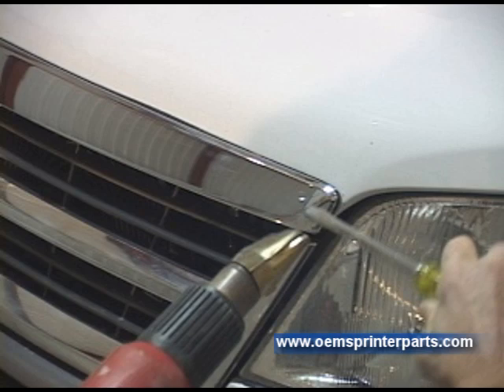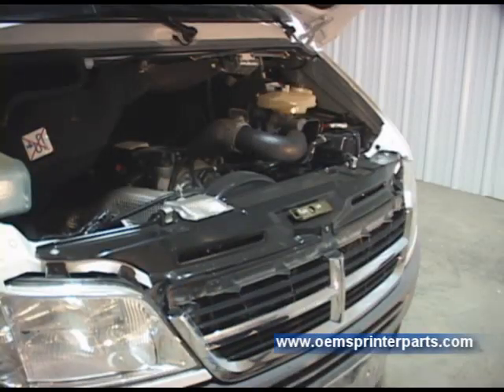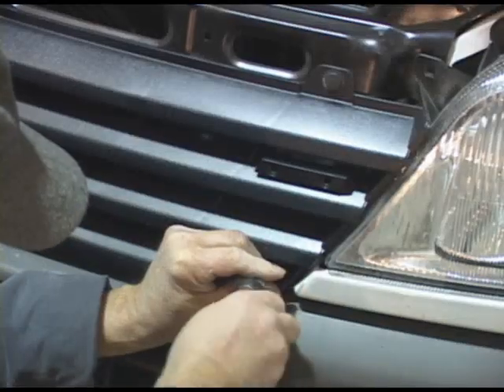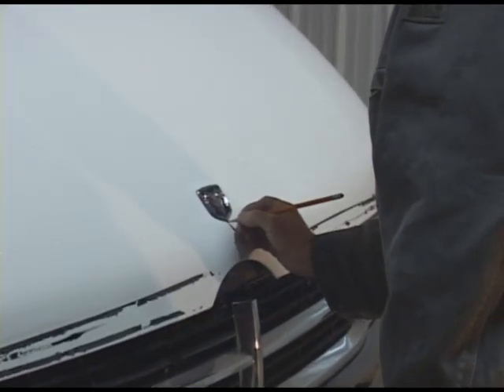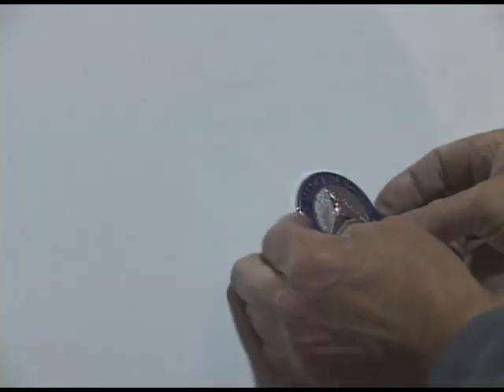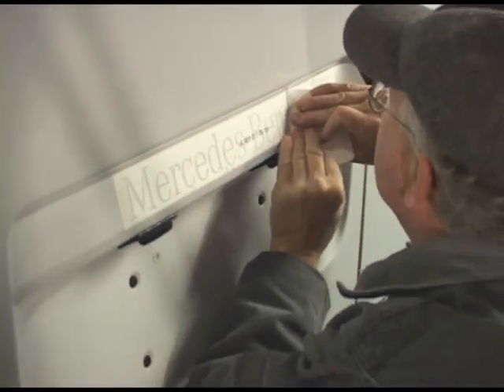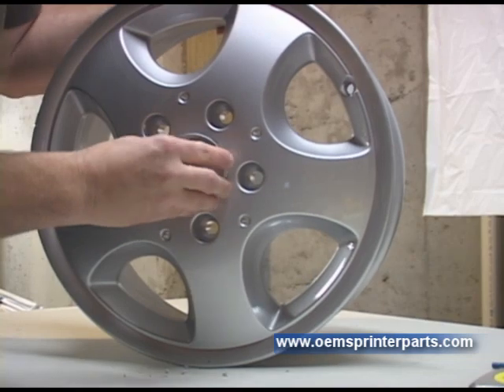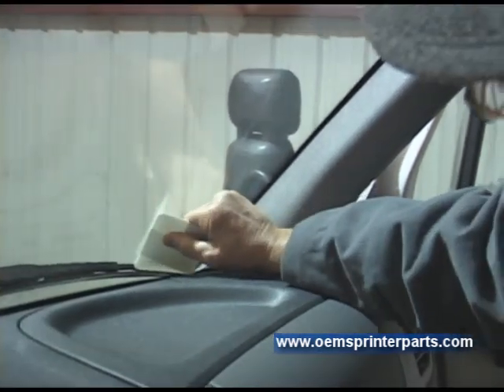How to Install Mercedes Sprinter Conversion Grille Kit | Sprinter Parts Depot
Nothing you can do makes your Dodge or Freightliner Sprinter look better or catch peoples eyes than converting it to Mercedes-Benz as originally designed.  Not to mention better re-sale and improved gas mileage.  Okay, just kidding about the gas mileage.

Our Mercedes Grille Conversion Kit comes complete with factory Mercedes-Benz grille, badges, decals and all necessary installation hardware needed transform you Sprinter.

An easy afternoon project.  Installation is simple and straightforward. Our detailed installation video shows you step-by-step how to install each part and we also offer toll free telephone support should you have any questions.

Kit Includes:

-Mercedes Sprinter Grille
-Mercedes CDi Grille Badge (316CDi or 416CDi)
-Mercedes Hood Badge
-Sprinter Steering Wheel Badge
-Daimler Signature Windshield Decal

*Fits: 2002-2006 Dodge, Freightliner, Mercedes Sprinter

Sprinter Parts Depot